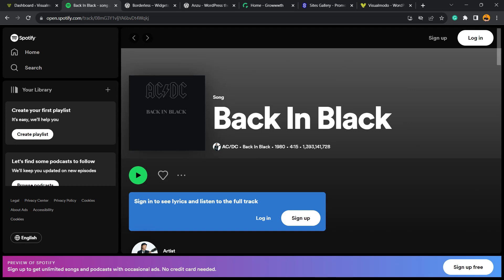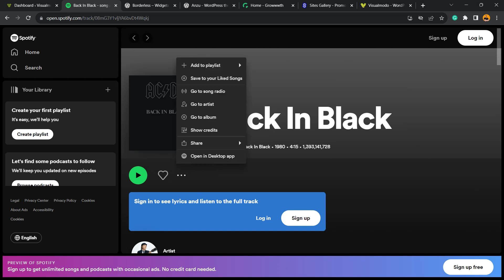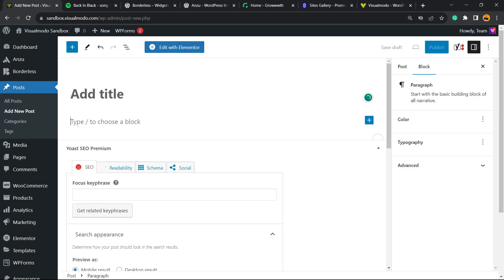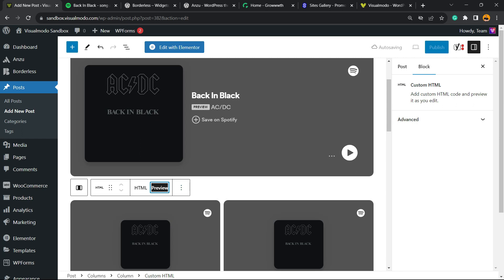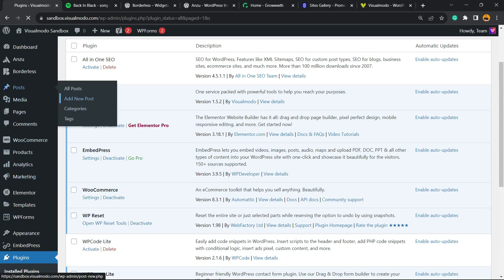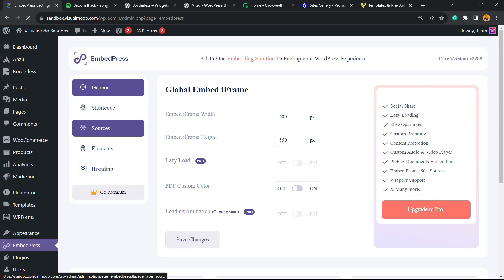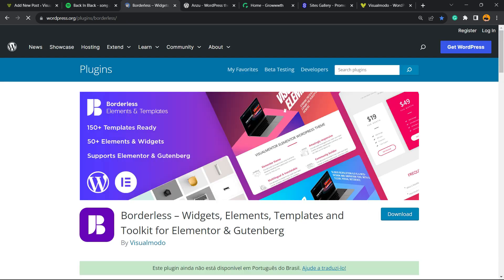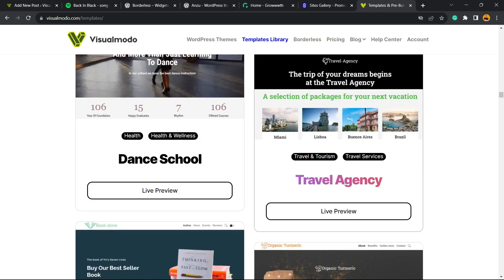🎺 How To Embed Spotify Audio & Songs in WordPress Websites For Free? 🎧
🎵 Are you looking to enhance your WordPress website with Spotify's rich library of music and podcasts? Look no further! In our latest tutorial, we'll guide you through the simple, step-by-step process of embedding Spotify audio and songs into your WordPress site – absolutely free! 🎵

Key Highlights:
Easy Integration: Discover how to seamlessly integrate Spotify tracks and playlists into your WordPress pages or posts.
No Coding Needed: We'll show you how to add Spotify audio to your site without a single line of code – perfect for beginners!
Customization Tips: Learn how to customize the Spotify player to match your website's look and feel.